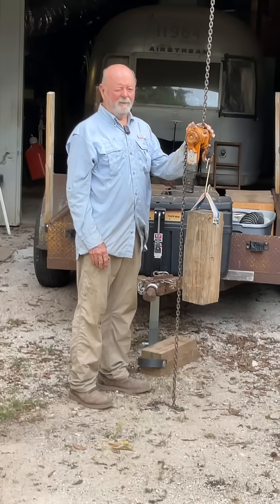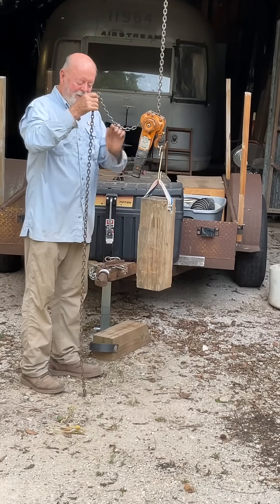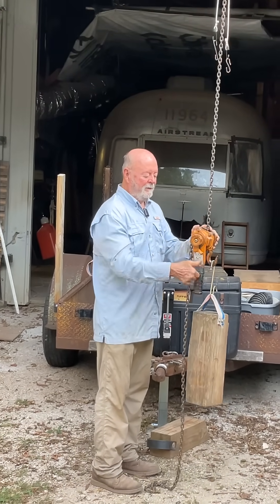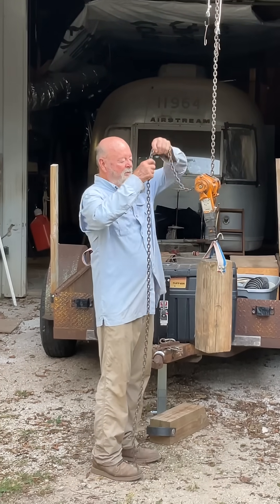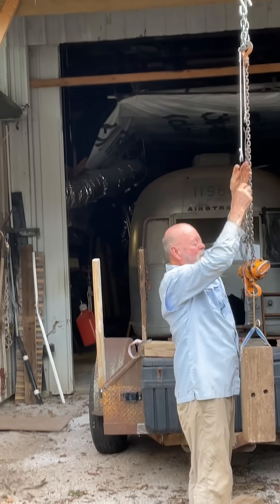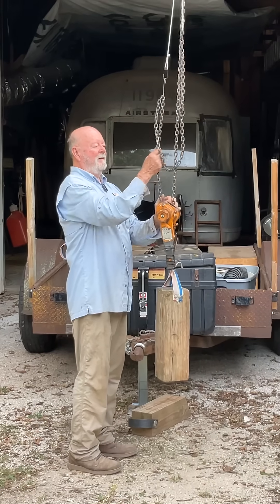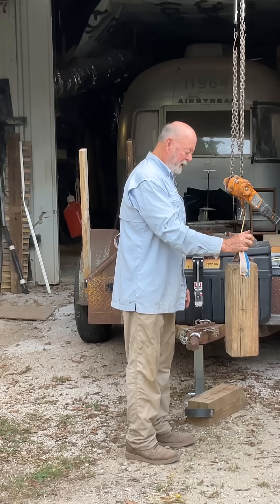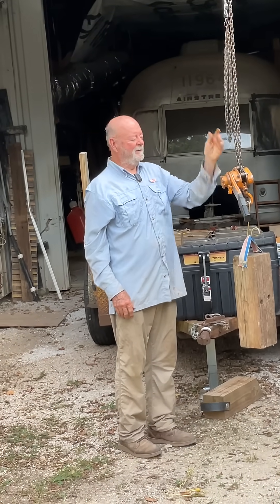Lever Hoist Hack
Superior to all other lifting devices. Superior to boat winch, chain falls & cable come alongs & block & tackle. As a first class outside machinist working for Newport News shipyard Newport, Rhode Island, I used the lever hoist not only lift the things I needed to lift, but I put everything in final positioning by skidding them or mating 2 parts together to the proper end location before securing . ￼These are the principles I use. You alone are responsible for how you use this information. ￼